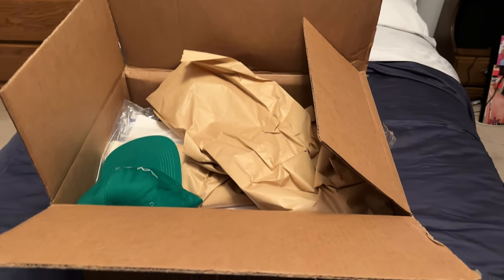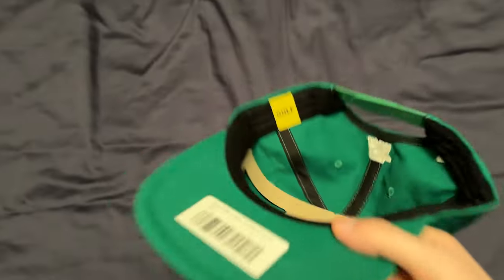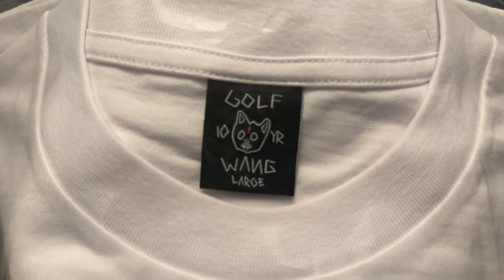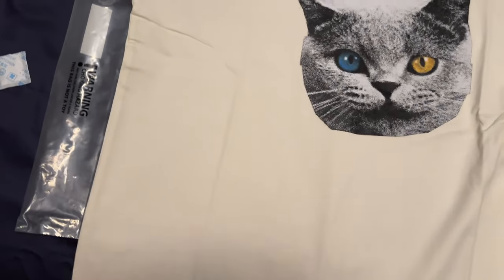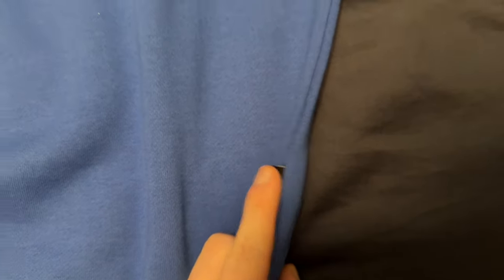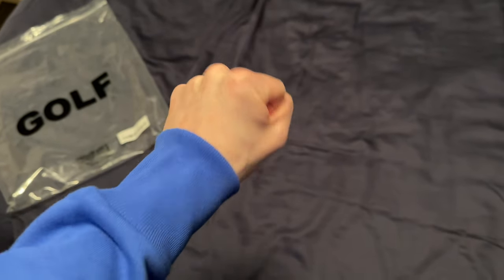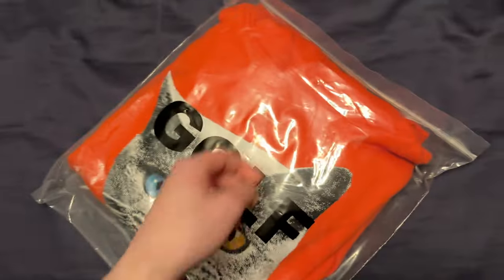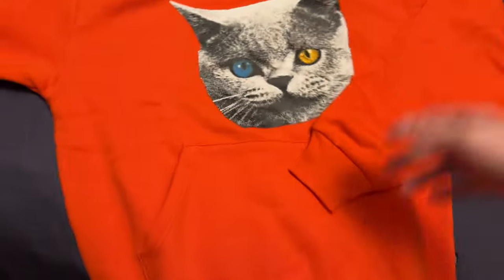GOLFWANG 10 YEAR ANNIVERSARY DROP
GOLFWANG 10 YEAR ANNIVERSARY COLLECTION

LIKE THE VIDEO STINKY

LOVE YOU